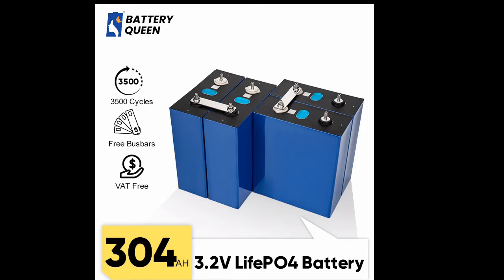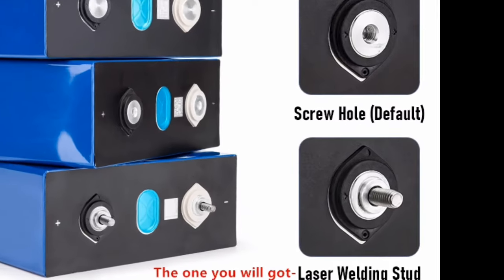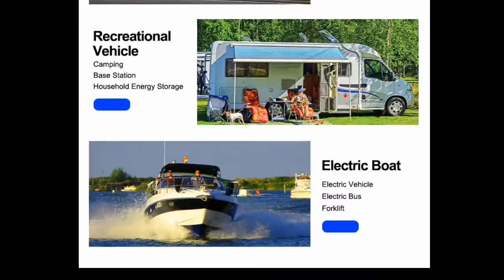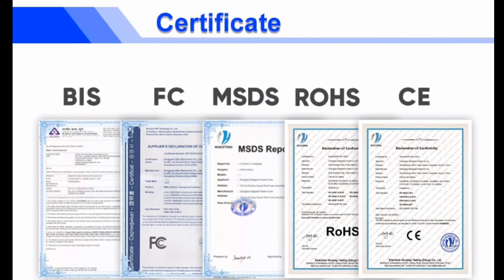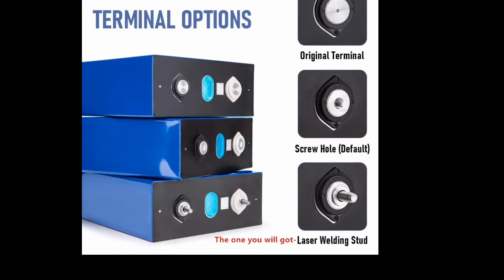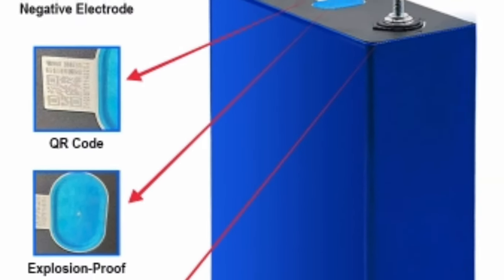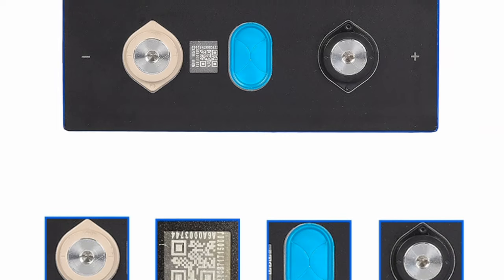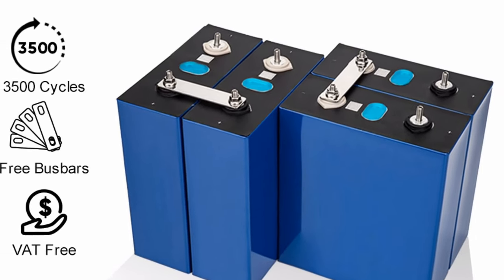New 304Ah Lifepo4 Battery: The Best Solar Battery for Your Home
The New 304Ah 280AH 105AH 50AH 230AH Lifepo4 3.2V Rechargeable Battery is a powerful and efficient battery that is perfect for solar storage applications. It has a long lifespan, high efficiency, and is safe to use.
info detail